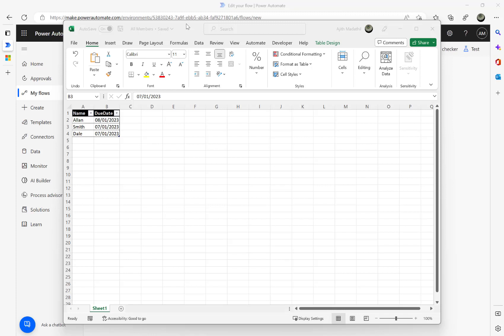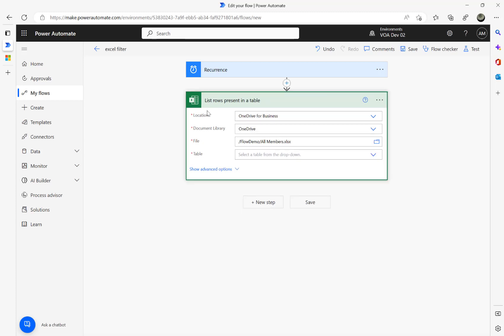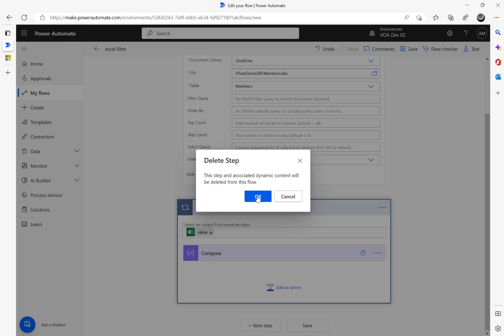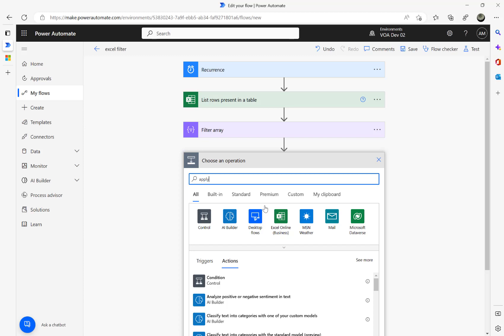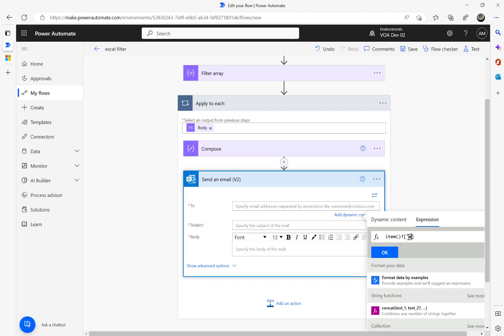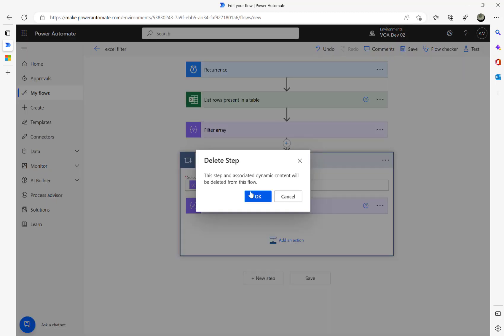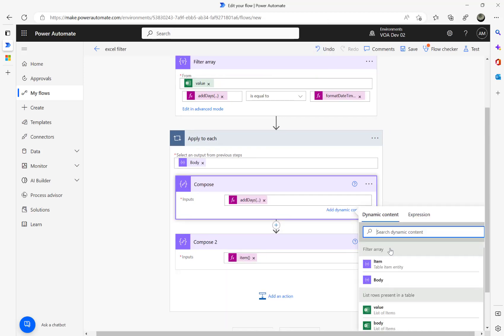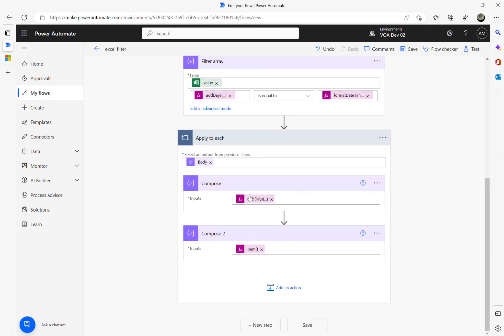Power Automate - How to filter Excel date columns using ISO and Serial Number formats?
This video explains how to filter excel dates using ISO and Serial number formats.